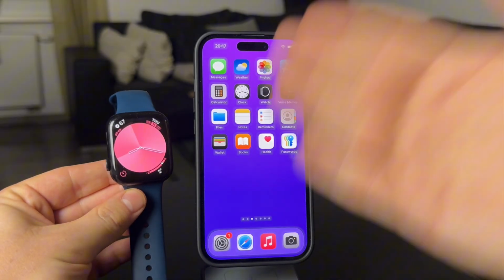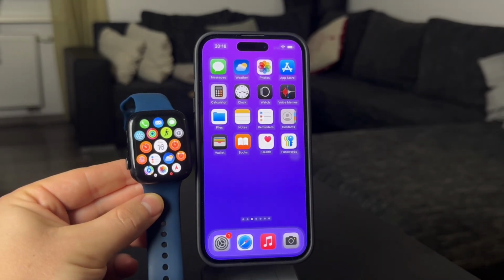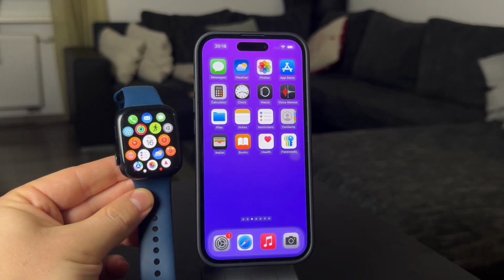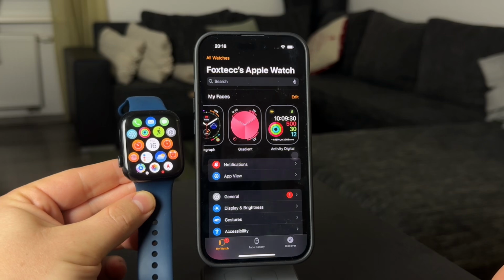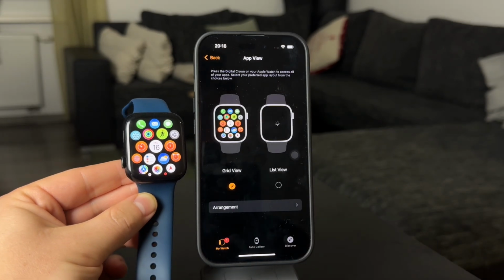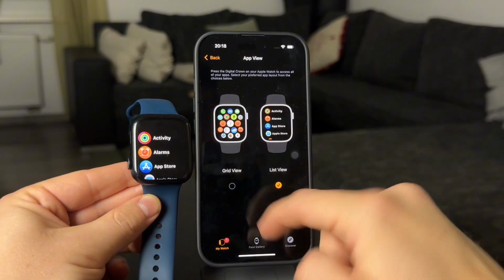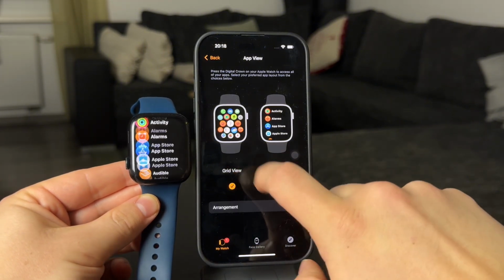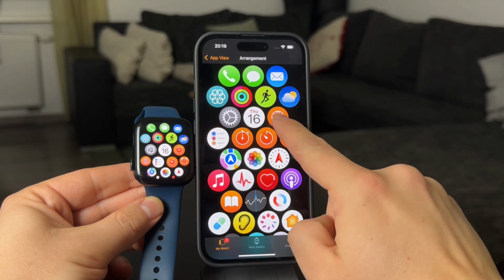Can You Group Apps on Apple Watch? (tutorial)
Find out if you can group apps on your Apple Watch and how to organize them for easier navigation. This quick guide covers everything you need to know about managing your apps efficiently.